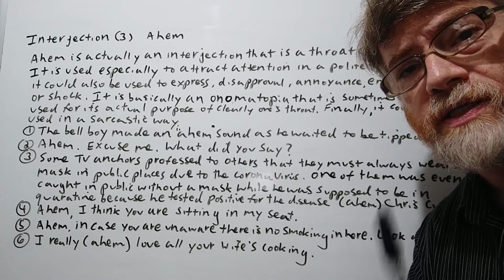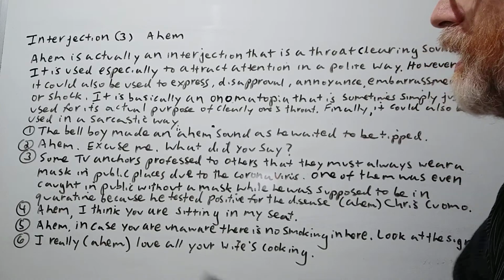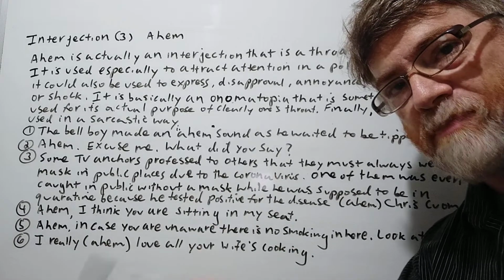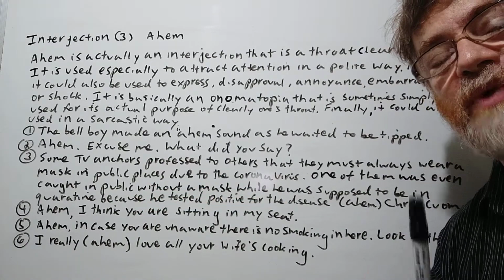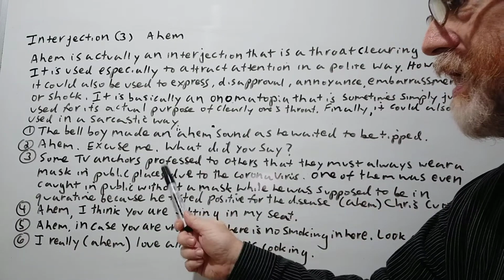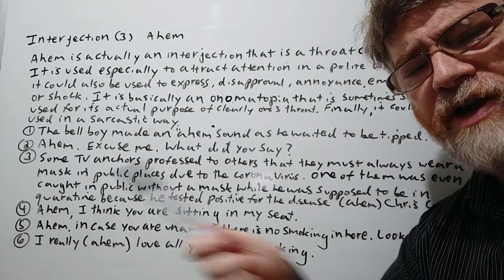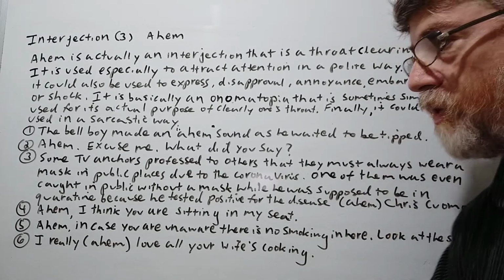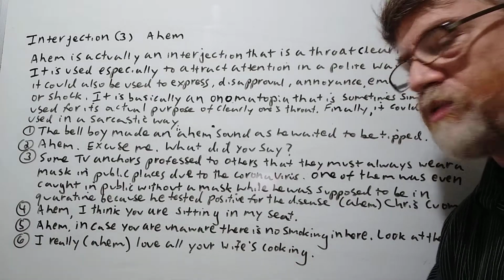English Tutor Nick P Interjection (3) Ahem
In this video , we will cover the many uses and meanings of how the interjection id used as well as give examples.